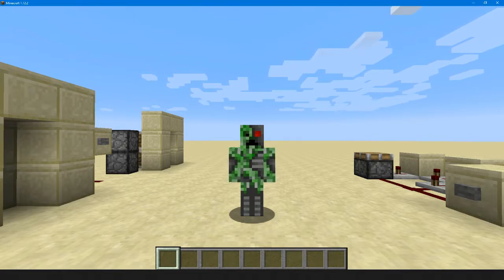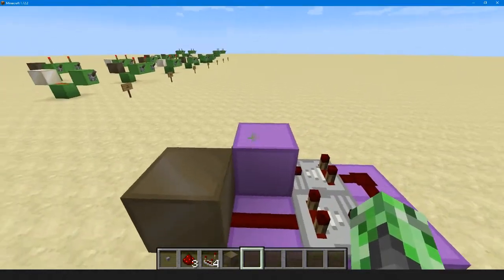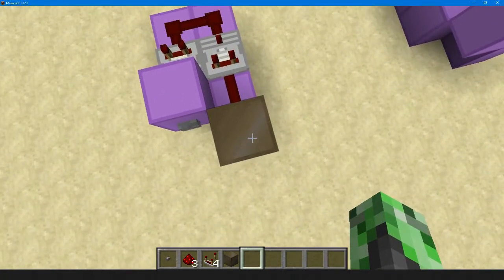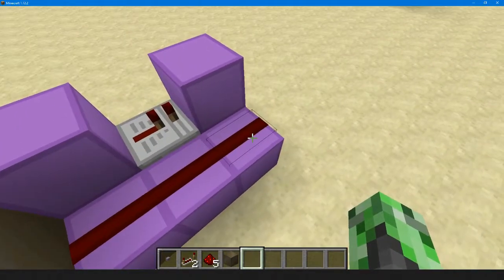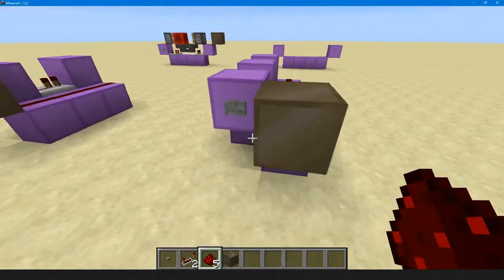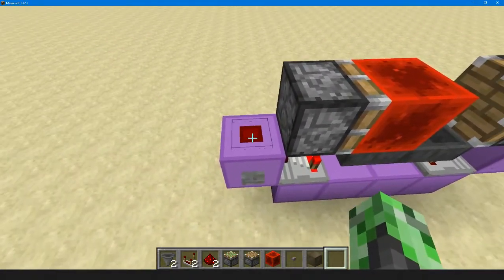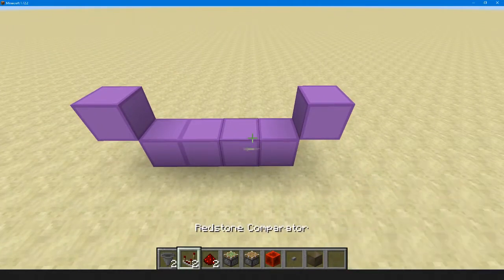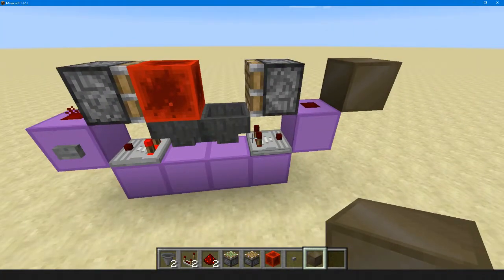How to Redstone: Episode 5 - Pulse Extenders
Hey, what is going on guys? QWERTY_Rebooted here, back with another Minecraft video on my channel. This video will show you how to build 3 pulse extender designs.